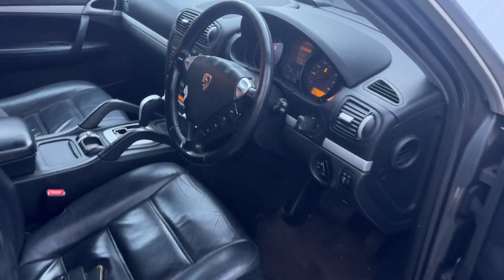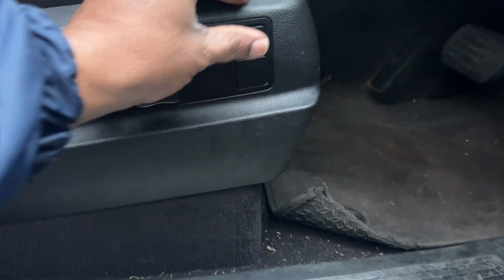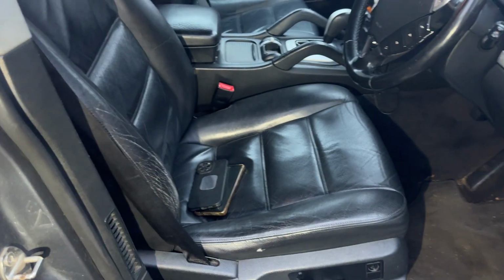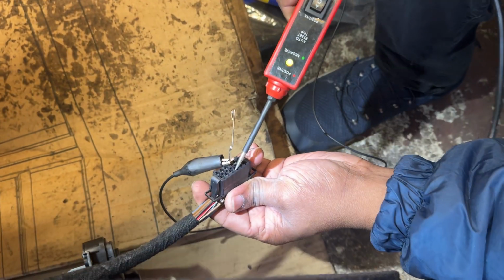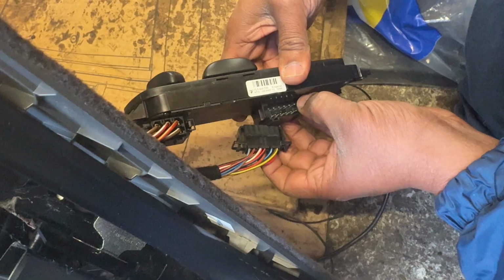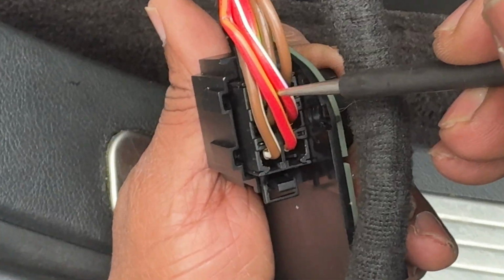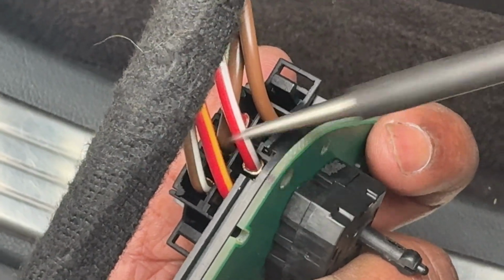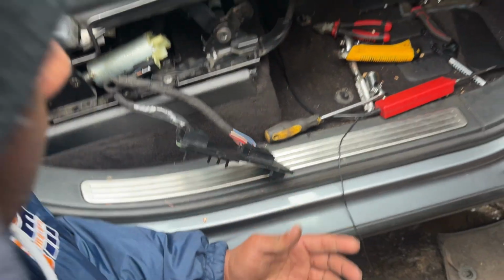Power Seat Not Moving? How to Diagnose Power Seat Motors, Switches, and Wires! | Porsche Cayenne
Struggling with a power seat that won't move in your Porsche Cayenne? This detailed guide walks you through diagnosing and fixing common power seat issues, including troubleshooting faulty motors, unresponsive switches, and damaged wiring. Our step-by-step instructions make it easy to identify the root cause and restore full seat functionality. Whether you're dealing with a stuck seat or an electrical malfunction, this video has you covered. Watch now for practical solutions and save money on repairs!

Join the Sanu Motors Family on WhatsApp! 🚗✨
Become part of our vibrant community where you can ask questions, share your thoughts, and find answers to all your automotive queries. Stay updated, connect with like-minded enthusiasts, and contribute to the success of our team!

We’re here to help and can’t wait to connect with you! 🙌

Your support is crucial to our business's success. 🙌

Charlie 🚘✨

Urea Tester Vehicle 30-35% Adblue Fluid Glycol Battery Antifreeze Refractometer

We’re proud to share this amazing update from SANU Recovery & Breakdown Service

Looking for trusted recovery services or tips to stay safe on the road? Follow SANU Recovery & Breakdown Service for regular updates, including:
✔️ Roadside safety tips
✔️ Behind-the-scenes recovery stories
✔️ Expert advice to keep you prepared